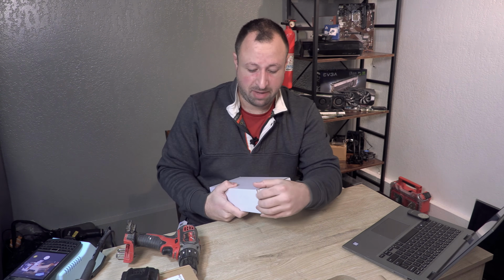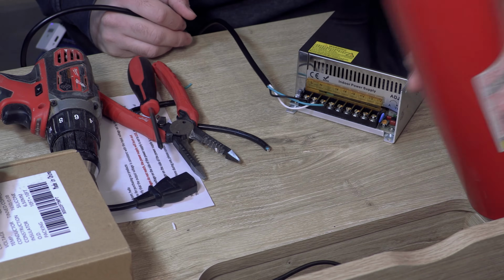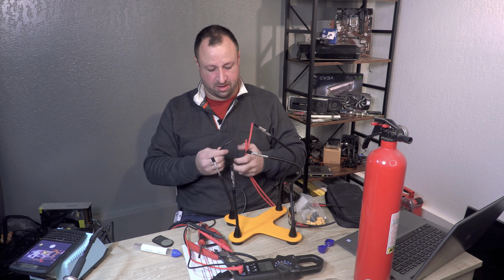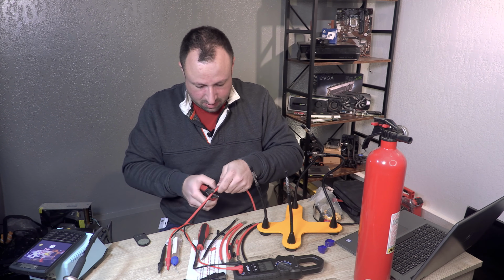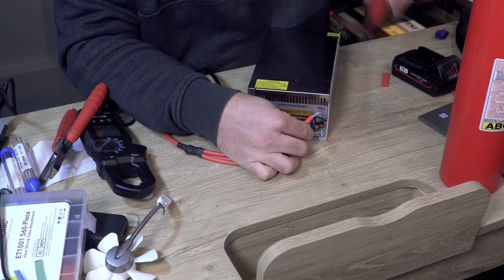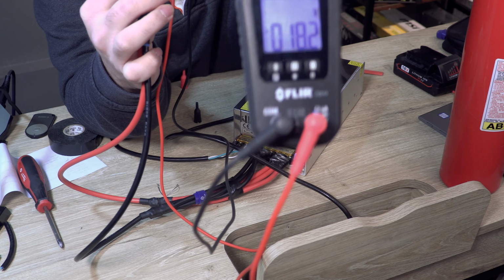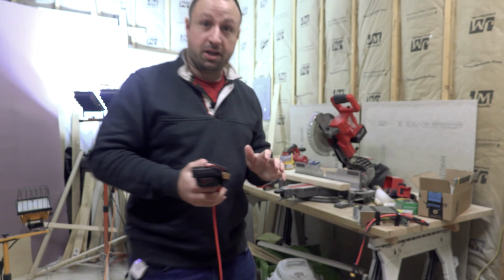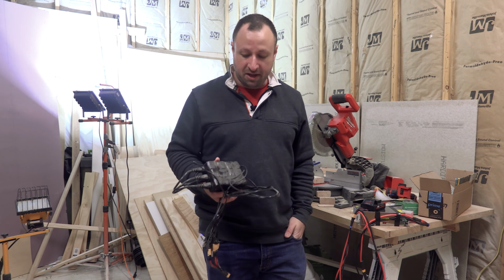Plug ALL your M18 tools into the wall! (M18 power testing continued)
Hello,

Sorry for the delay in posting this video - my shop has been occupied with other projects.

In this video we show the setup and equipment necessary to run a 1,200 watt @ 18V inverter to power Milwaukee's M18 10" Miter saw.

Note: I will try to keep the listings updated as inventory sells out and a new vendor or alternative model need to be found.

1,200 Watt Power Supply
Battery Pack used in this video
FLIR Multimeter